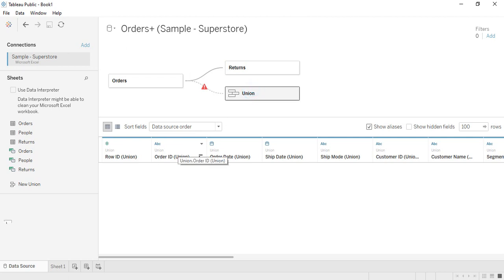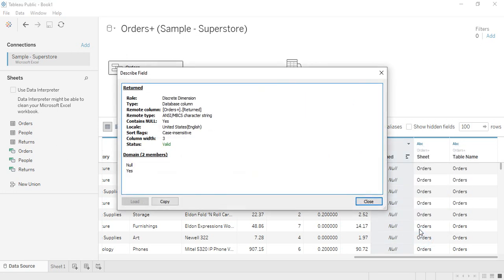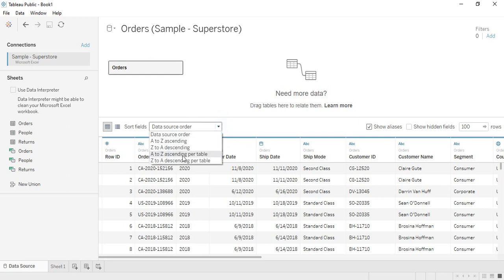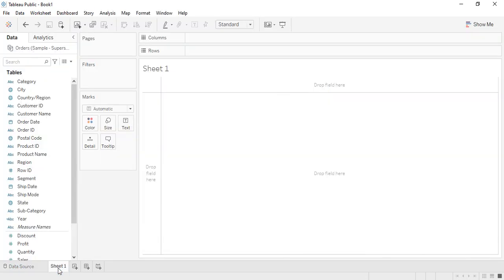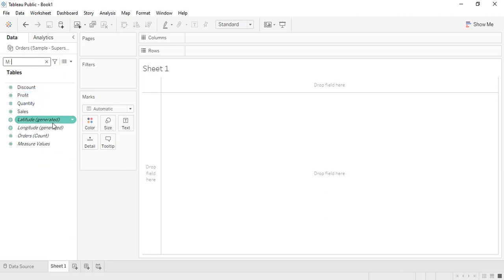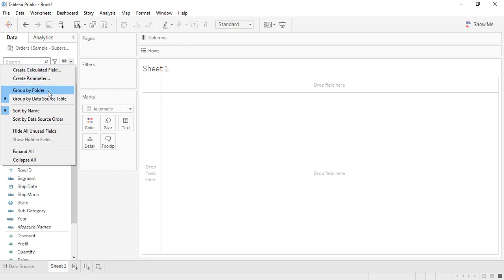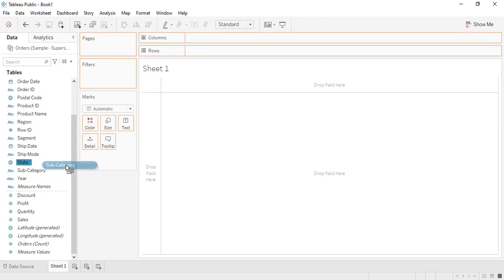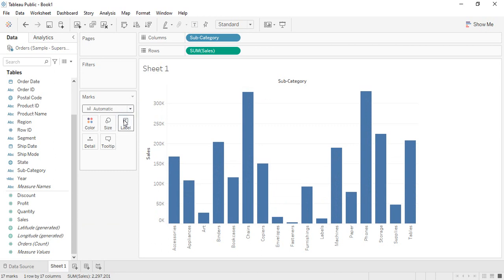How to work in Tableau Public? | Understanding Tableau Interface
In this video, we will learn how to work with the Tableau interface. This is same for Tableau Public and Tableau Desktop as well.